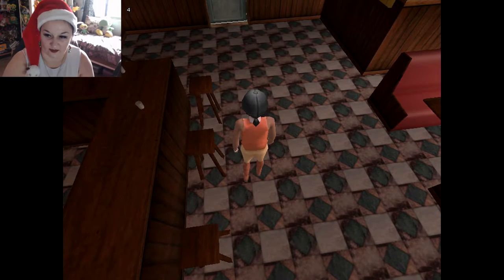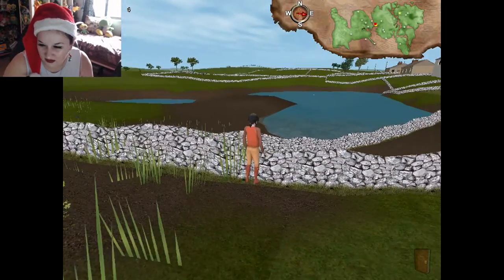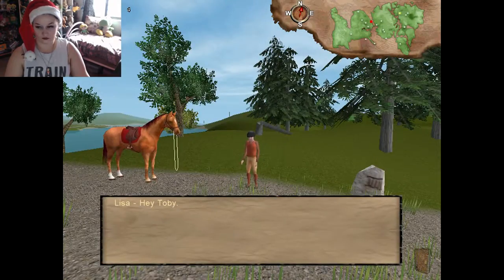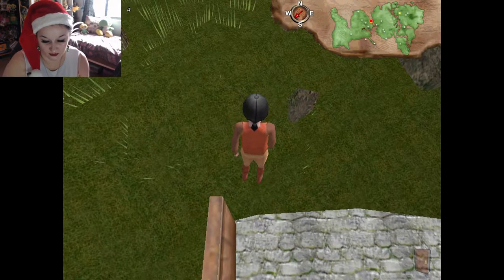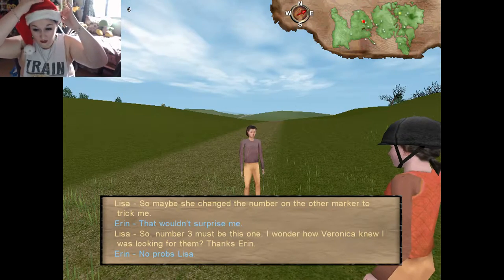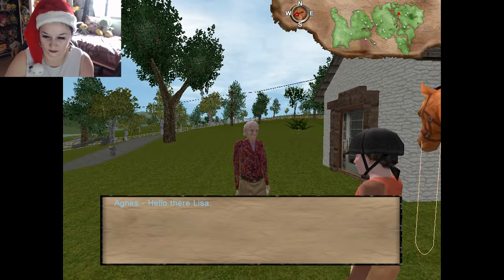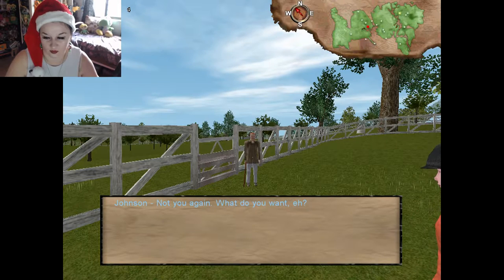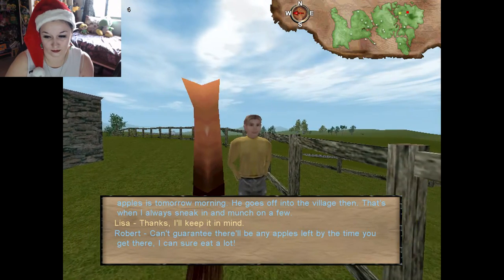WE'RE GOING ON AN ADVENTURE! Let's Play! | Saddle Club - Willowbrook Stables - Episode 5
The quest for the second Golden Horseshoe finally begins!